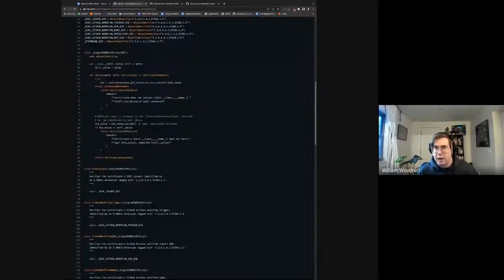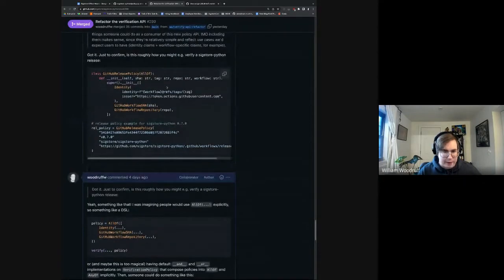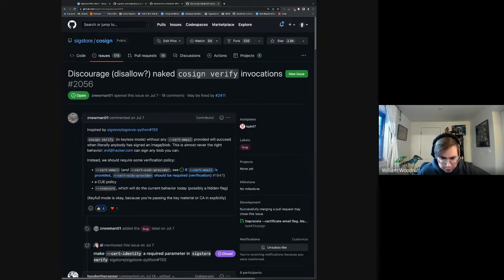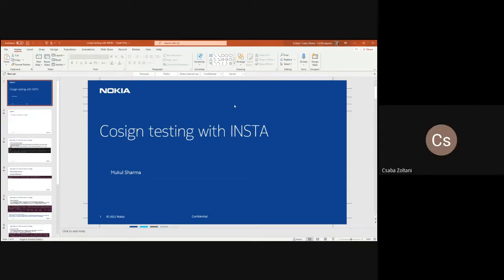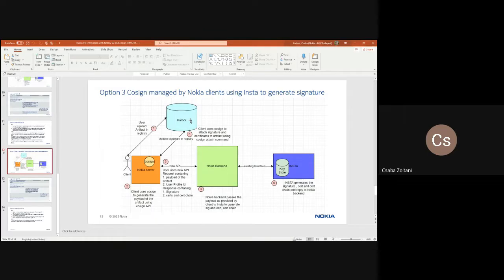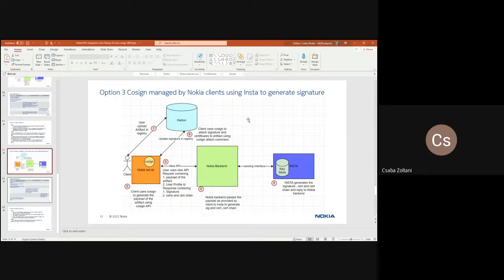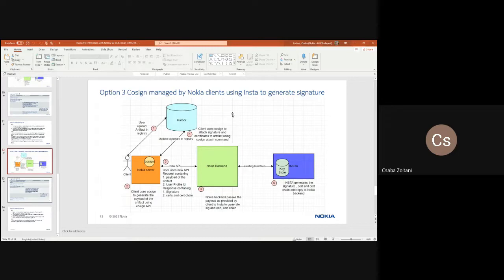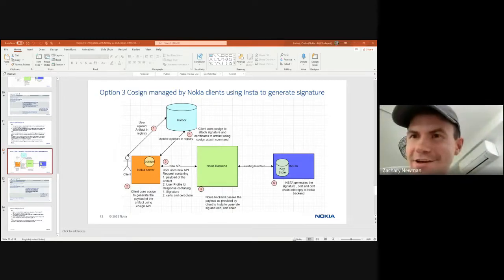Sigstore Office Hours - Nov 22, 2022